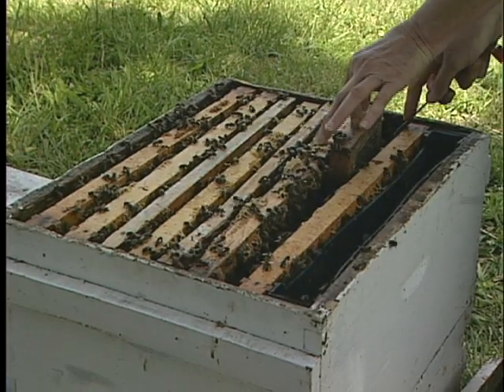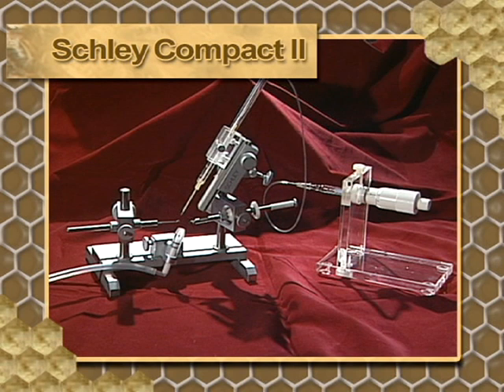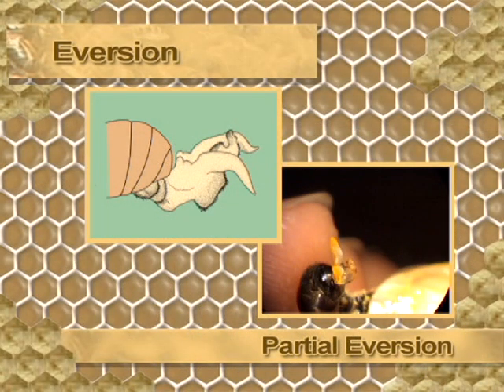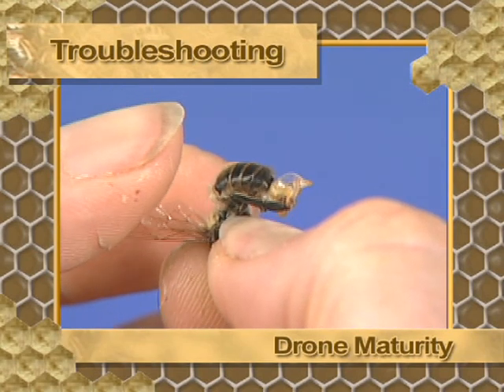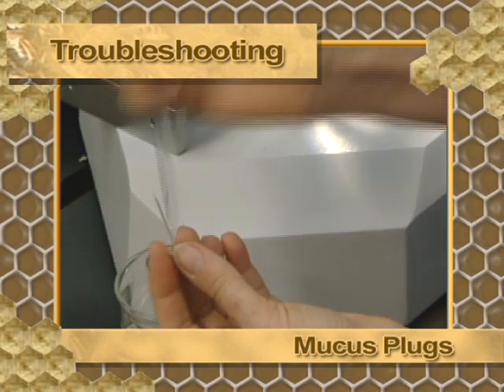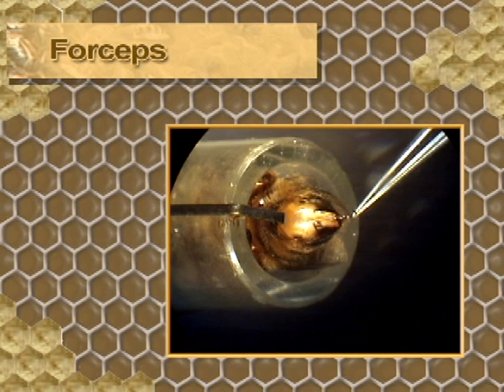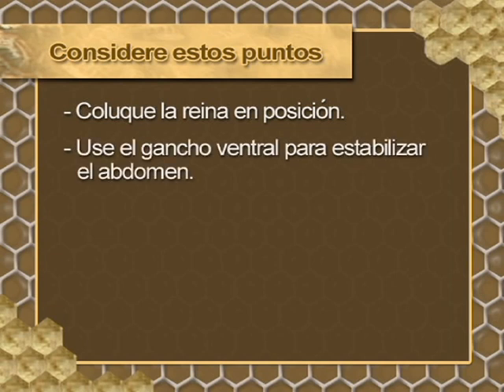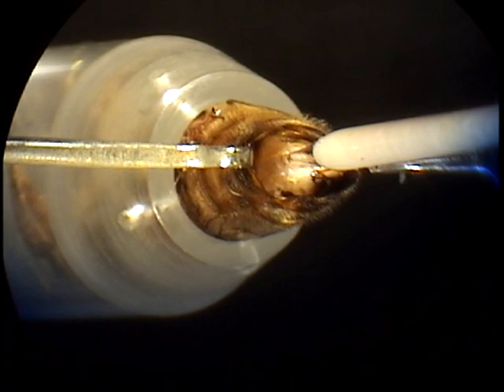SPANISH: Instrumental Insemination 1/2